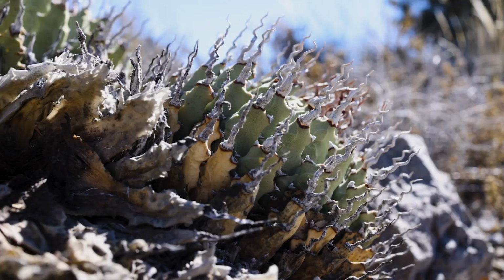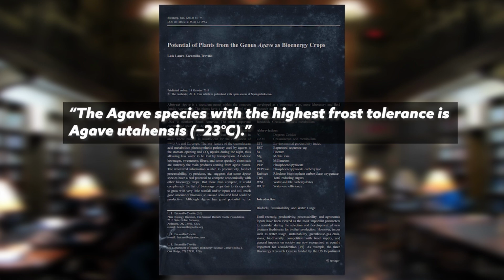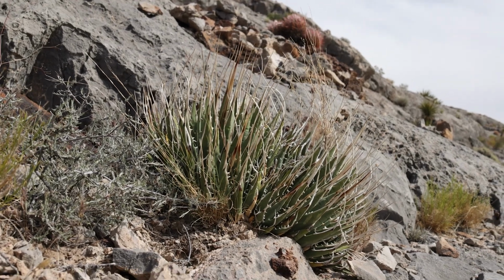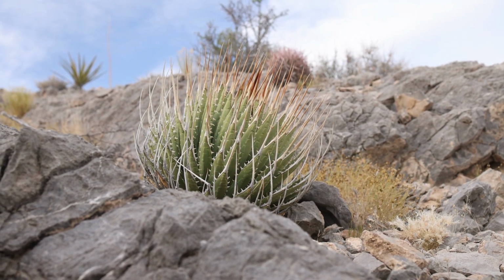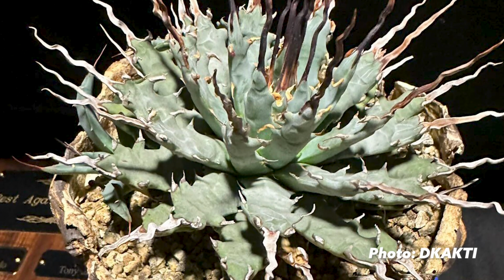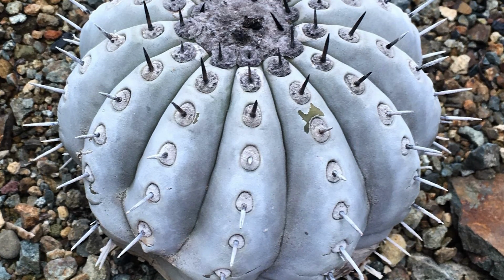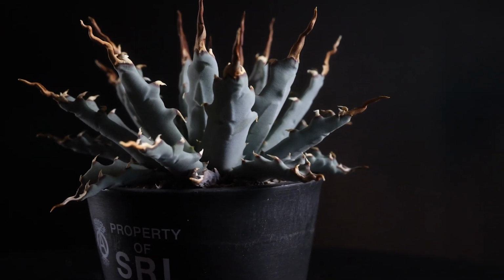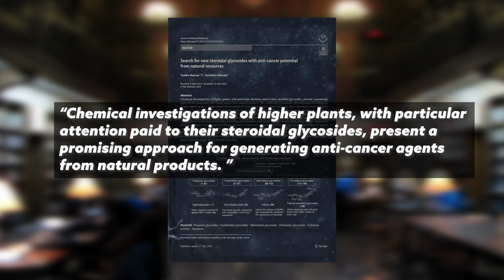7 Reasons Agave Utahensis is the Best Agave Species!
I may be a little biased, but agave utahensis is really the best kind of agave. And in this video I'll explain 7 reasons why that's true.

And if you want to buy one of my seed grown agave utahensis var nevadensis plants, check out my